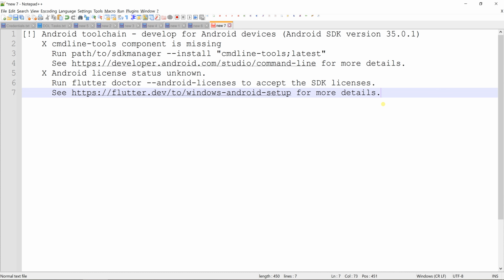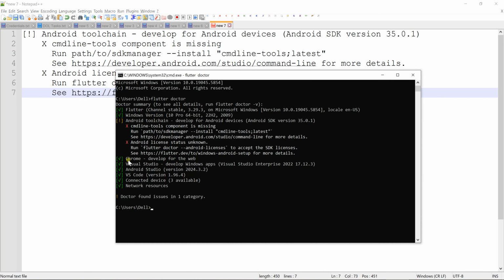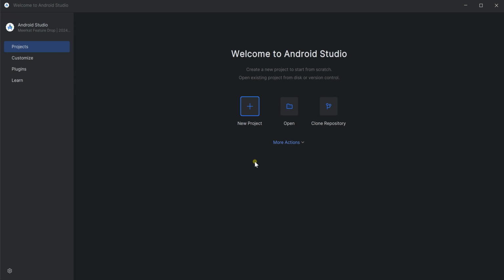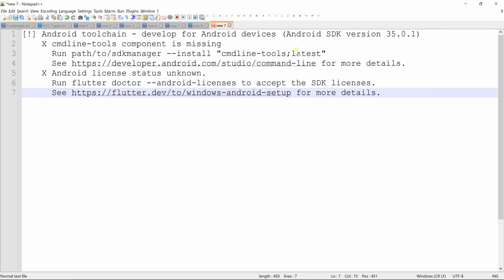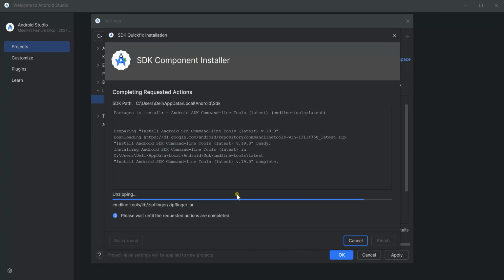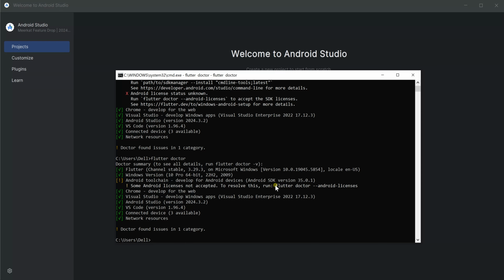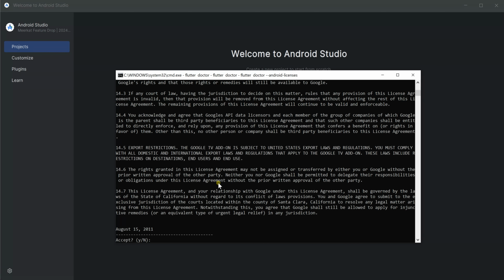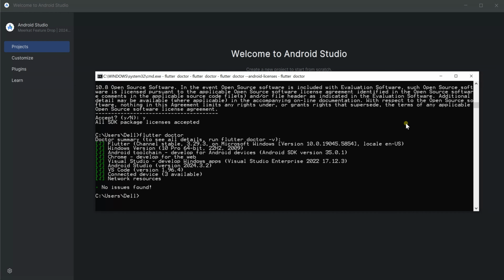cmdline-tools component is missing Run `path/to/sdkmanager --install "cmdline-tools;latest"` flutter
In this tutorial I have resolved 2 issues that you may face while settting up flutter on your machine for the very first time in windows operating system.

[!] Android toolchain - develop for Android devices (Android SDK version 35.0.1)
    X cmdline-tools component is missing
      Run path/to/sdkmanager --install "cmdline-tools;latest"
    X Android license status unknown.
      Run flutter doctor --android-licenses to accept the SDK licenses.